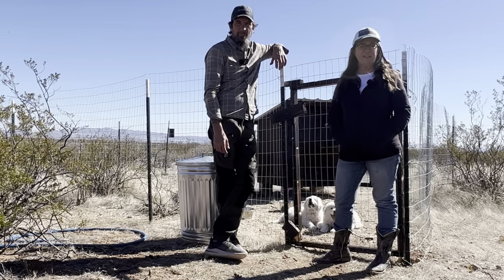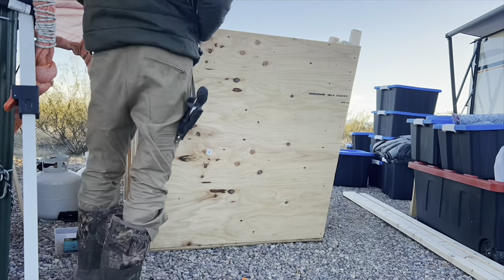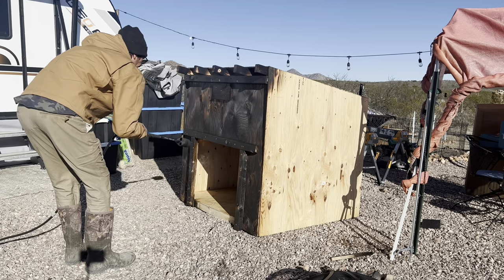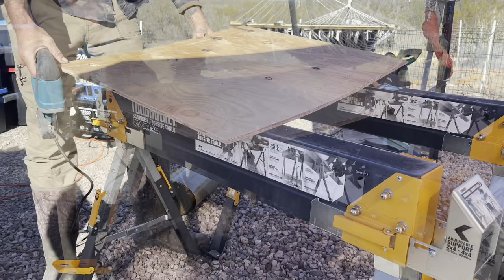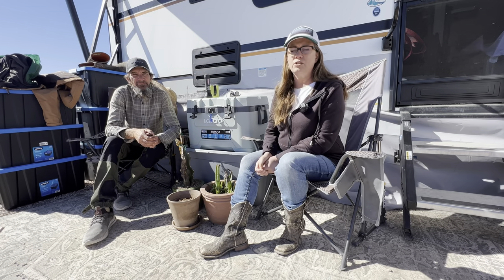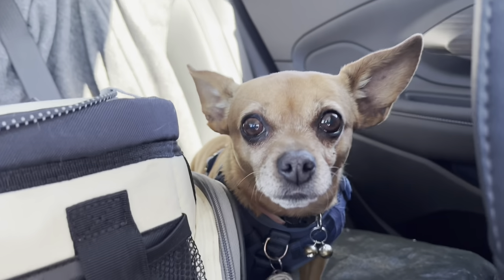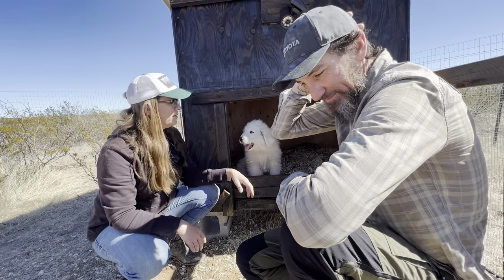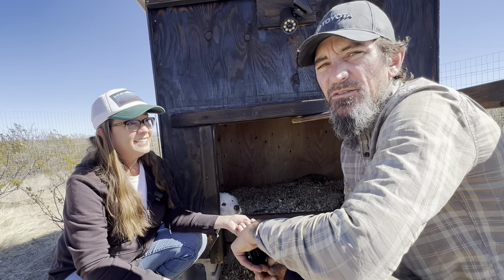Great Pyrenees Puppies To Protect Our Off Grid Arizona Homestead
In today’s episode we explain why we we are bringing home Great Pyrenees puppies to protect our off grid Arizona homestead

We are Douglas and Keri and we recently quit our jobs, sold everything, and in September of 2022, after a lot of prayer and research, we took a leap of faith and moved onto our off grid homestead property in the high desert of Cochise County, Arizona.  Follow along with us as we build our off grid homestead property from scratch with our two rebels, Willow & Zoey and our 16 y/o kitty, Boo, and our newest additions Luna and Ursa!

(UPDATE 7/21/2023: Get our FREE EBook "9 Steps To Getting Off The Grid" Having been off grid for a year now, we think these 9 steps are CRITICAL before you start your off grid journey!)

We did it…we are so excited that we found our two beautiful LGDs (livestock guardian dogs).  Please help us welcome our 9 week 2 day old female Great Pyrenees pups, Luna (moon) and Ursa (great bear constellation also known as the “big dipper”).  These little girls are absolutely precious and will make a wonderful addition to our homestead.  Eventually, when they get big enough, they will be an important part of protecting our livestock and our property.  We have a lot of coyote packs, bobcat, and javelina in the area and Great Pyrenees are amazing at deterring and protecting from these predators.

We want to give a big shout out and THANK YOU to the breeder for these sweet little girls...Christina from Pardes Family Homestead Pyrenees...here is a link to her FB

LGDs are absolutely incredible working dogs!  This particular breed of dog, Great Pyrenees, is native to France and Italy and they have been bred for 3000 years to protect livestock.  Great Pyrenees LGDs (livestock guardian dogs) live their life outside and actually live with the livestock. They are incredibly intelligent, independent, and thoughtful dogs. They are not meant to live indoors like our house dogs, Willow and Zoey.  Great Pyrenees are also exceptionally good with other animals, even cats, and also known to be very good with children and are gentle with their family. They like to make their own decisions, so it could take longer than a house dog.

Our new pups, Luna and Ursa, have a large 500 square foot fenced area to keep them safe until they are big enough to fend for themselves. We chose 5 foot tall welded wire field fencing that has spacing of 2” x 4”. Inside of this safe area we built them a 4’ x 4’ x 4’ dog house. We put a locking door on it and decided to frame in ¼ hardware cloth so that they could have good air flow and also so that they could see out. We want them to be able to see if a predator does get into their penned area at night (or is even walking the fence line), so that they can make noise and alert us so we can come out and assist if needed. As the girls get bigger, the door will eventually come off and then the fence will eventually come down. Great Pyrenees are naturally nocturnal, so they are active at night and sleep more during the day. They will come into the house occasionally so that they can learn house manners.

We originally wanted Maremma Sheep Dogs, but found that they were difficult to find and the price was out of our range. Maremma Sheep Dogs are a relatively new breed here in the US and are mostly only available as purebred, registered dogs and come with a price tag of $2-3000K.  We found 2 purebred female Great Pyrenees that are not registered from a reputable breeder in Michigan. The price was way (like 80%) less than a registered purebred.  We will not be showing these girls. They will strictly be working dogs, but also will be part of our family and treated very well :)

Video Editing by:  iMovie for Windows
All the artwork for this channel are original creations by Douglas because he is an incredible artist!